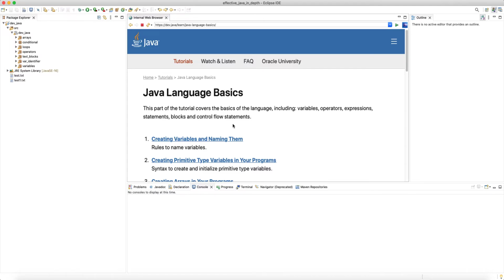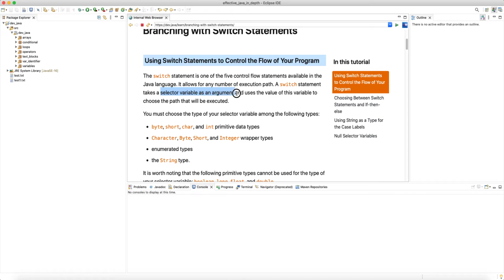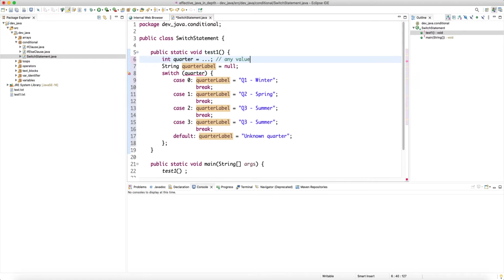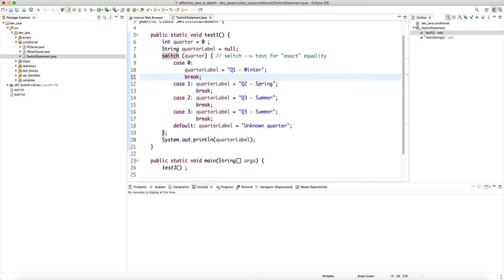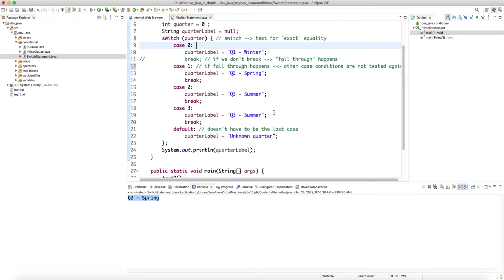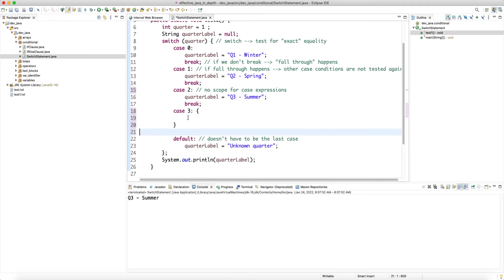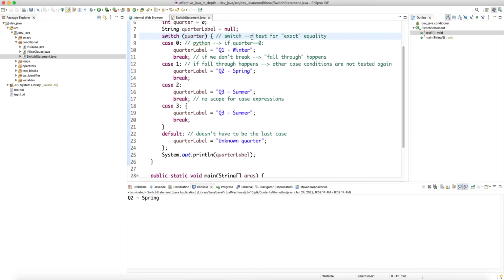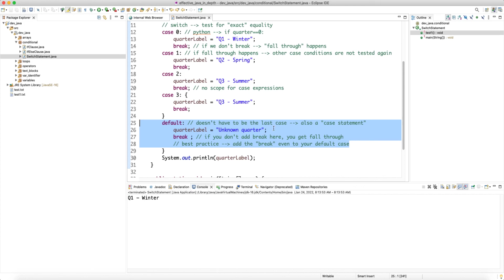Daily Dose of Java -- Part 49: "switch" Statement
In this tutorial, I discuss the conventional "switch" statement in java which requires "case" labels for branching as part of the control flow constructs.